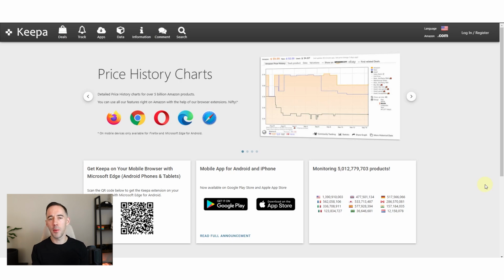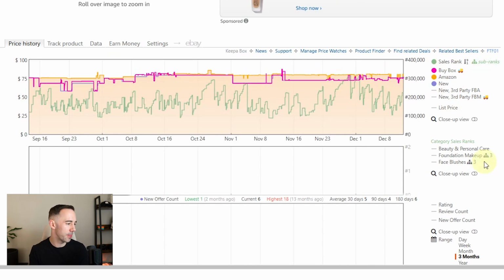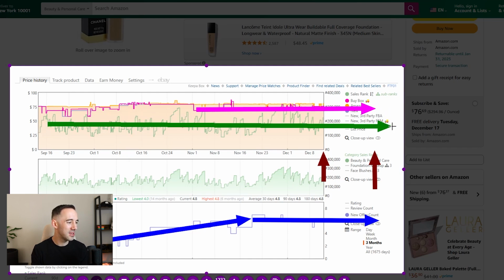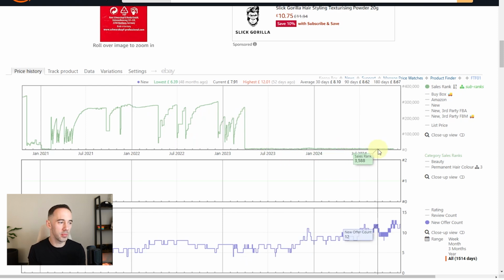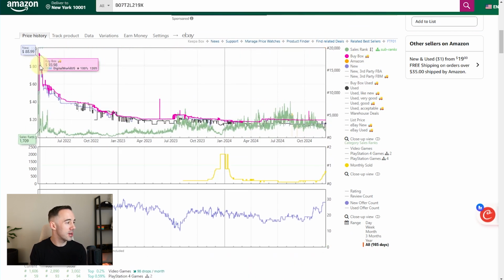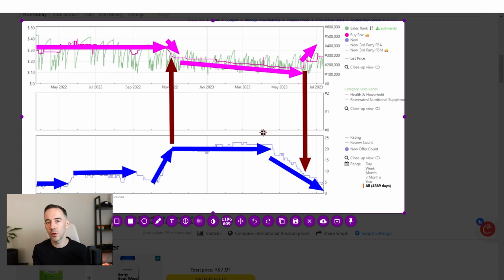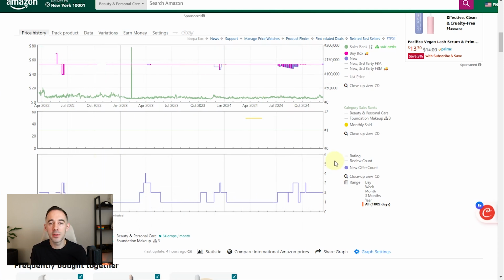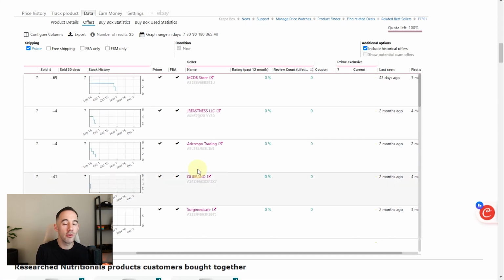How to Use Keepa? Analyzing charts to know the best products to sell on Amazon | Tutorial 2025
Looking for Keepa tutorial since curious about how Keepa works? In this video, I’ll share 8 years of Keepa advice in this Keepa tutorial 2025.

💡 The Profit Calculator We Love!  Seller Amp

💼 Reclaim Missing Stock on Autopilot - Because every unit counts!